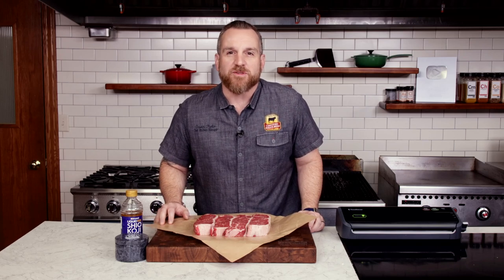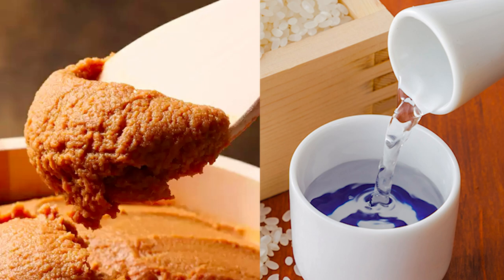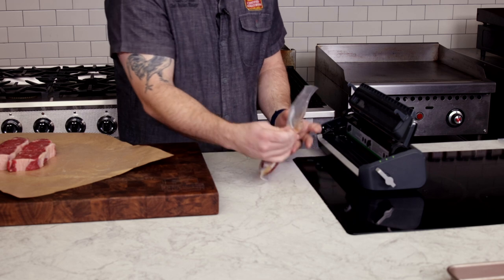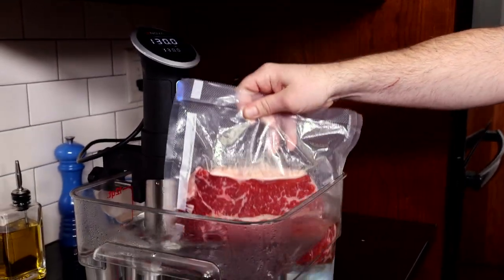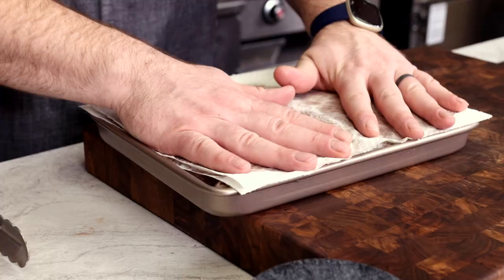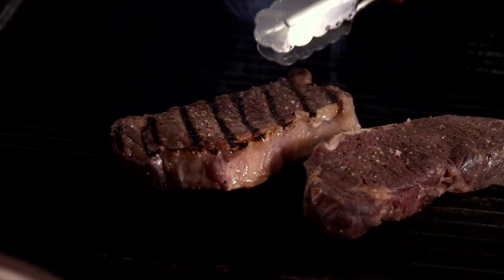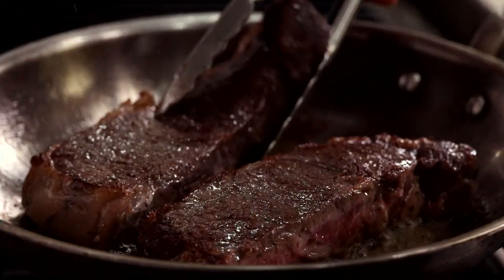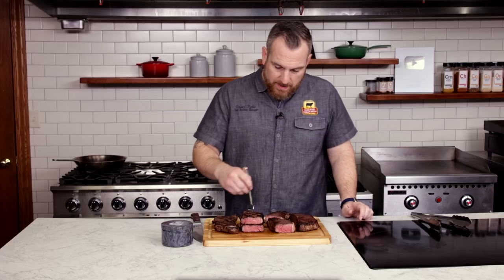New York Strip with Shio Koji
Spruce up your steak with a simple shio koji marinade! Shio koji, a Japanese condiment made from cooked rice, packs quite the punch to CertifiedAngusBeef strip steak.

In this video, Chef Gavin also shows you how to sous-vide, a method of slowly cooking vacuum-sealed food in a water bath. Rest assured that each steak will come out perfectly cooked, and full of umami flavor, from the shio koji marinade.

To get a nice crust, finish your steaks off by searing them on the grill or in a pan.

Try this recipe and enjoy a familiar meal with extraordinary results!

INGREDIENTS:
2 (12-ounce) Certified Angus Beef ® New York Strip steaks
1/4 cup Shio koji
1/2 teaspoon kosher salt
1 teaspoon cracked black pepper